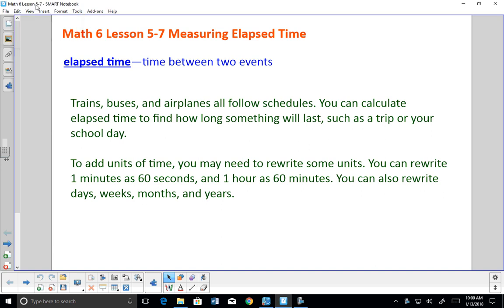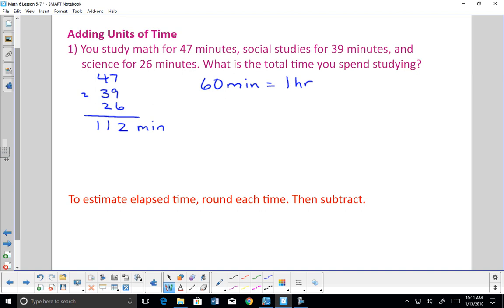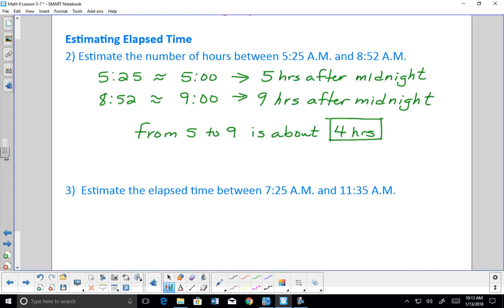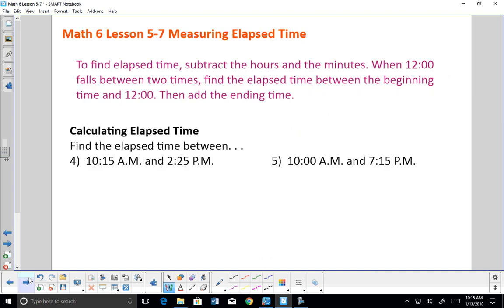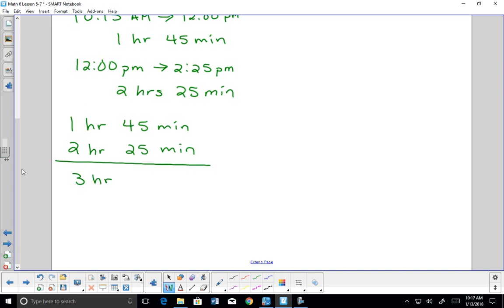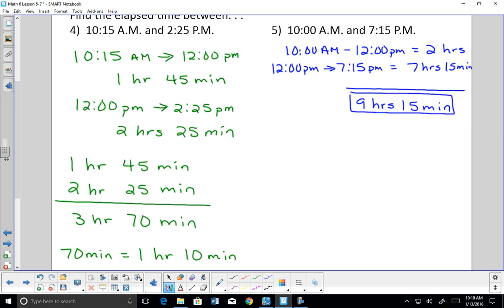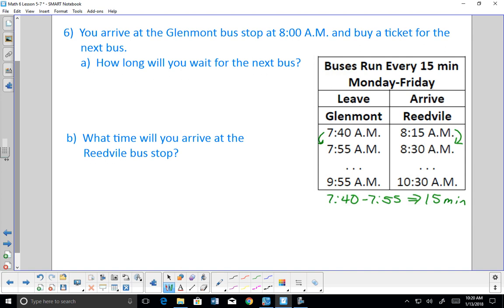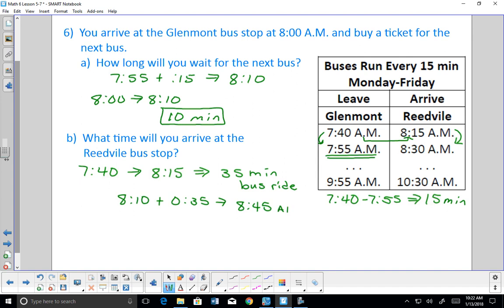Math Lesson 5 7 Measuring Elapsed Time